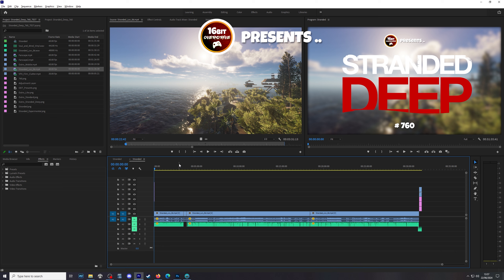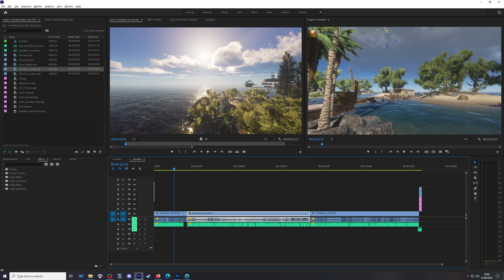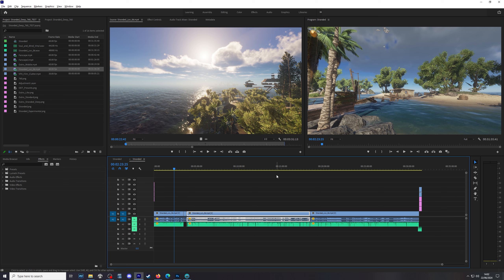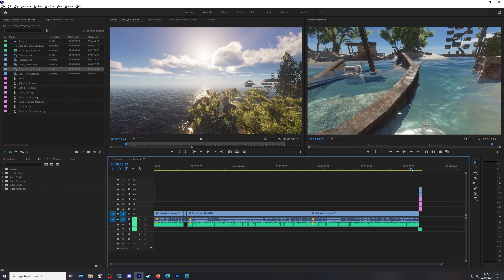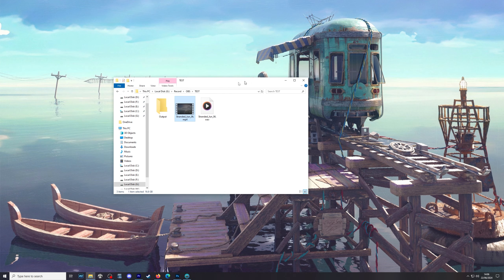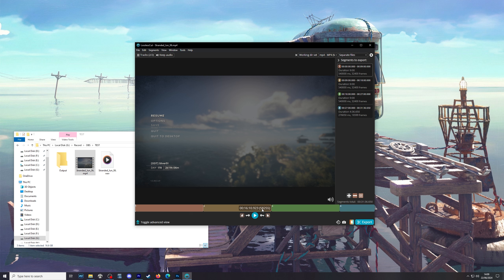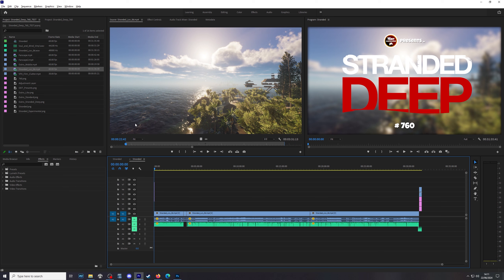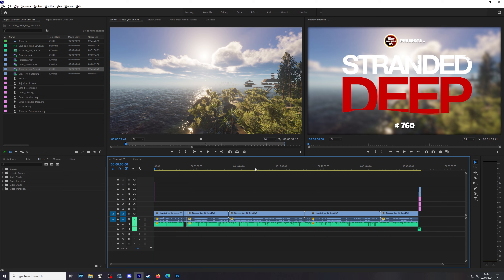Use OBS And LosslessCut To Reduce Premiere Render Time? - Tech And Sundry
◆ Can we reduce Premiere Pro's video render time with OBS or LosslessCut? Yes... maybe. For large, high frame rate recordings there are two simple changes you could make.

Mainly focussing on video game content; reducing encoder workload can help speed up video export.

We'll also look at CBR vs VBR files and the importance of using a matching audio sample rate between screen capture and audio narration.

0:00 - Intro
3:06 - PremierePro Export Settings
7:22 - OBS Settings
9:11 - LosslessCut
14:04 - Summery

◆ With:
Neil